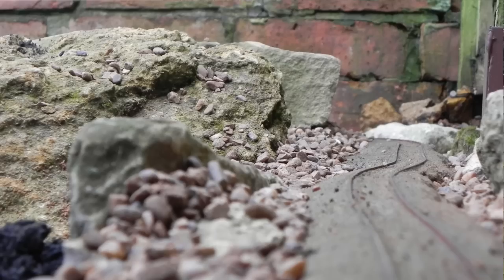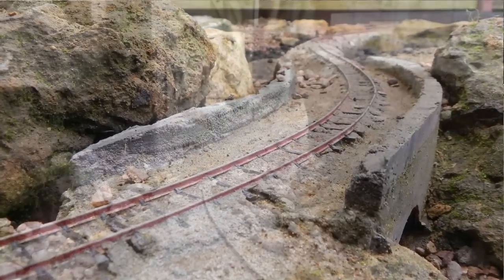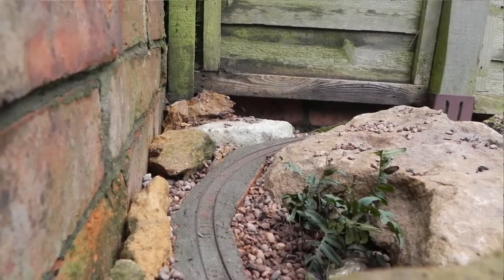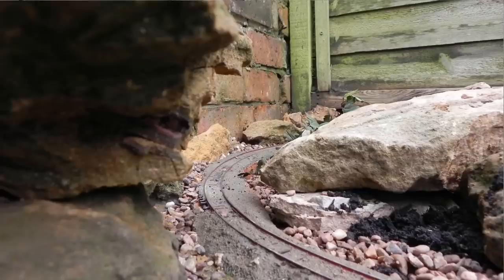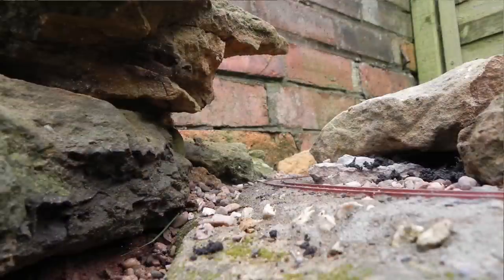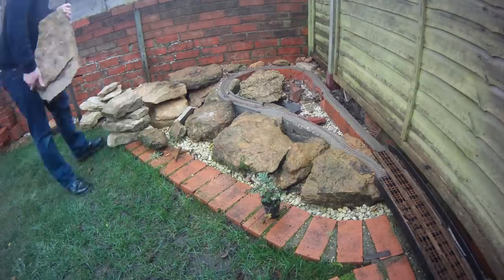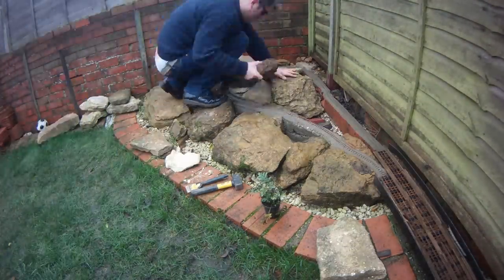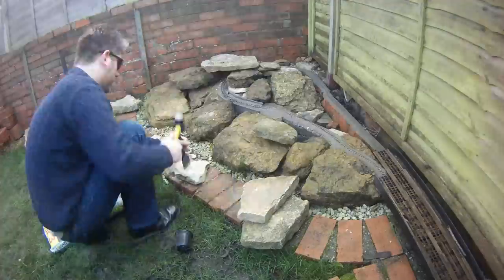n00b Gardener 065 - Rock Rock Rock Rock Rock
I've finished the rockery!